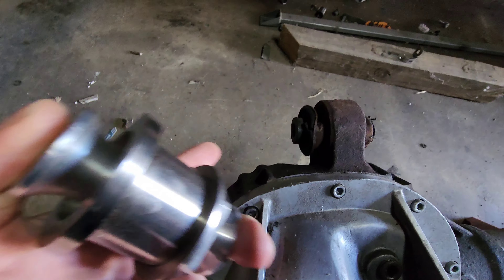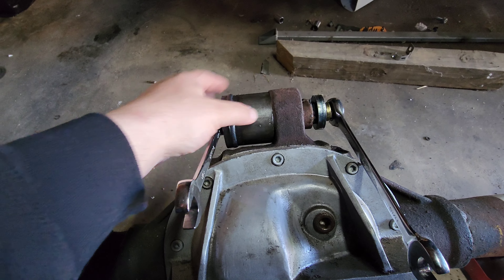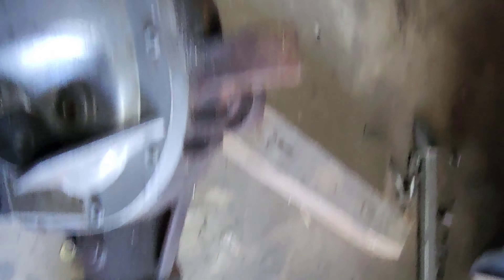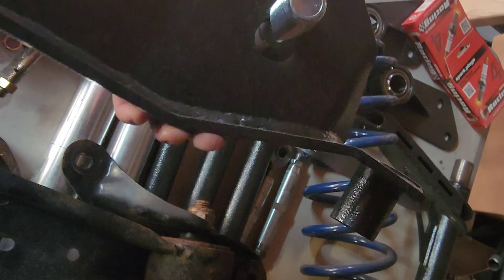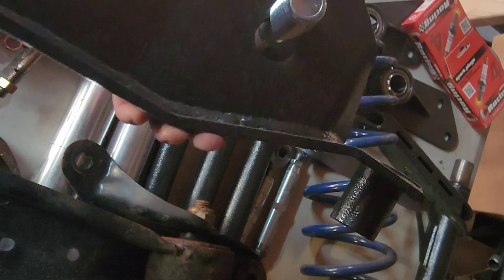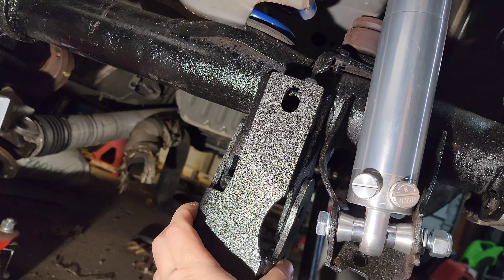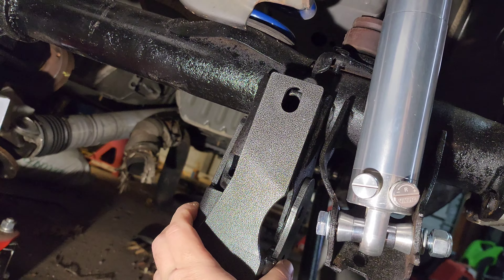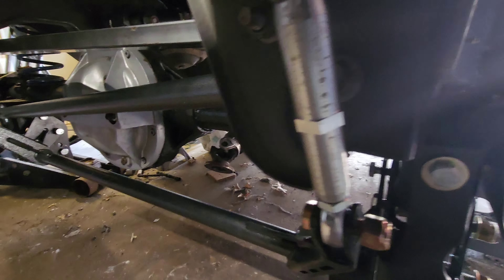Lethal Performance "Steak and Potatoes" with a side of NVH BMR rear suspension kit for S197 Mustang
The quest for a 10.00 or better pass NA mt82 continues. Today I installed Lethal Performance's "Steak and Potatoes" with a side of NVH which is a full BMR rear suspension kit that I added BMR's bolt on anti roll bar kit. The kit features a double adjustable upper control arm with mount, double adjustable lower control arms with relocation brackets, and a double adjustable panhard bar. All of which have spherical bearings. I'm aiming for a 1.4 or better 60ft!